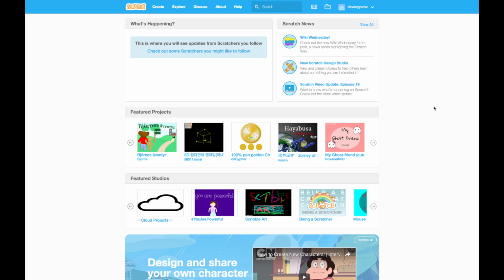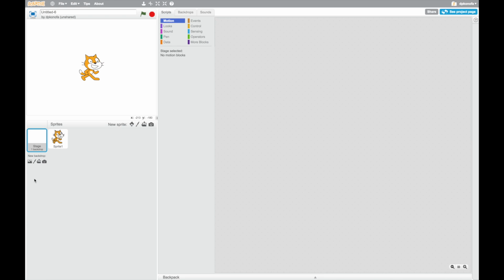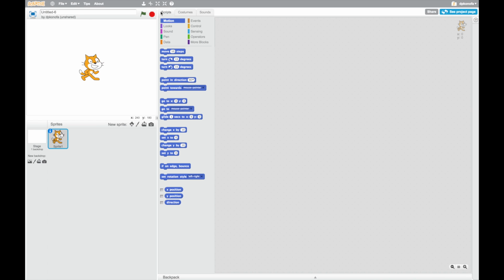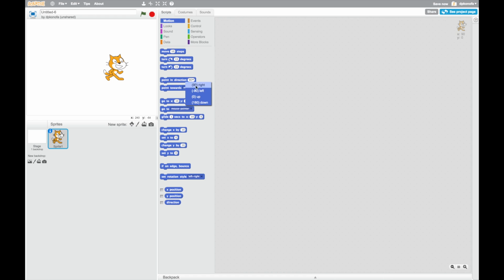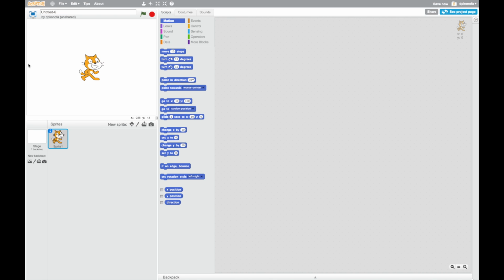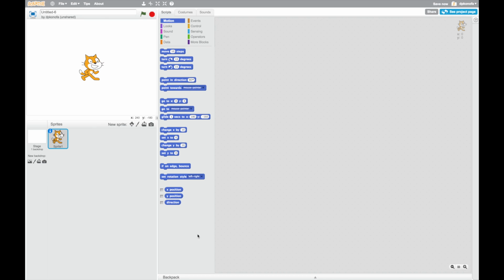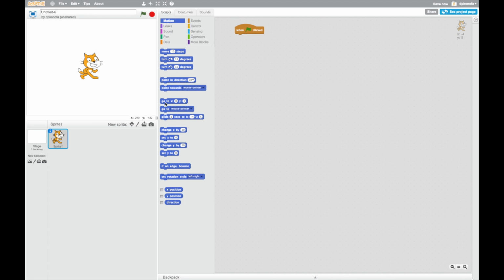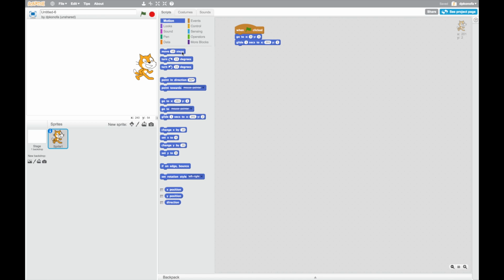Dev Day Yuma Scratch Orientation Video 1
Intro to Scratch; the stage; sprites; blocks; moving objects.  Instructor: Derek Konofalski.